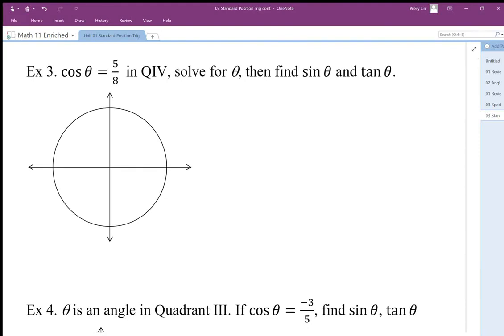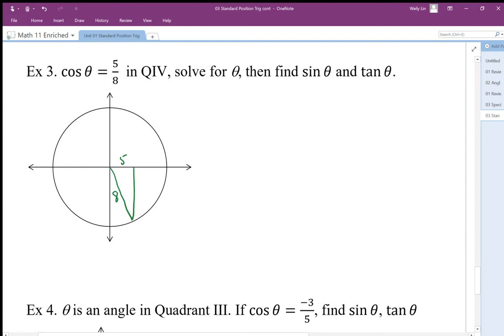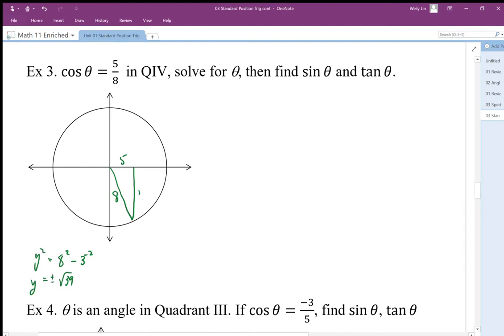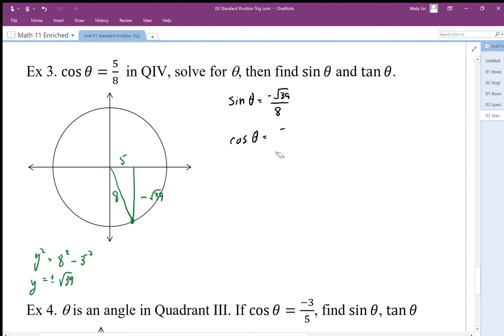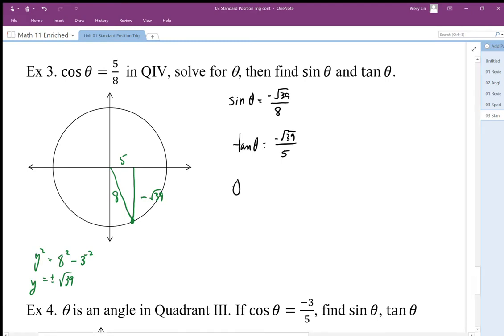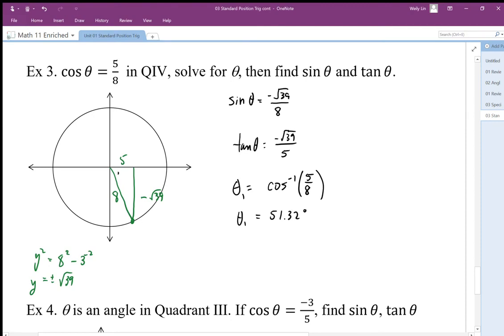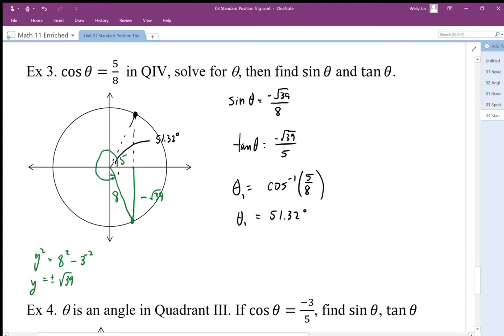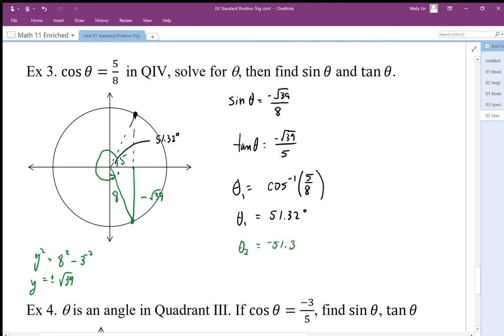04 Standard Position Trig cont Part4